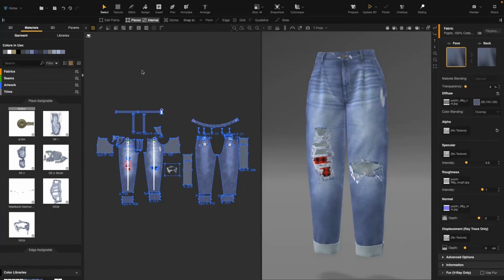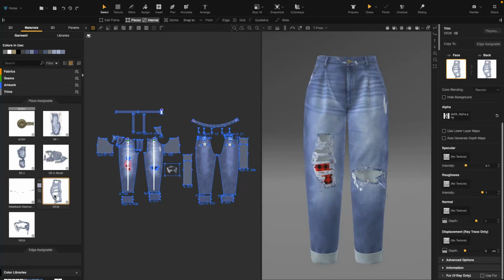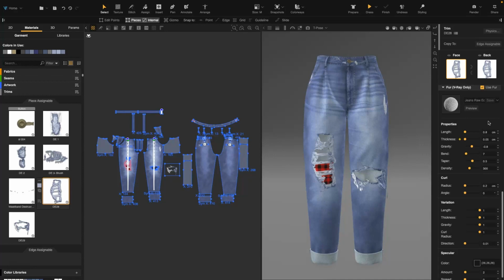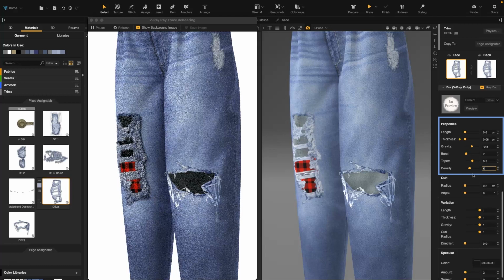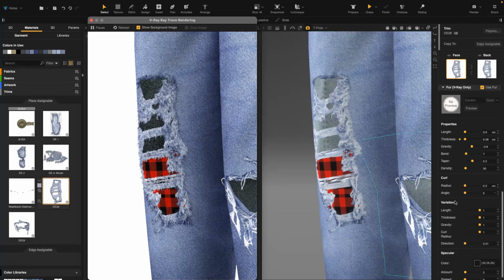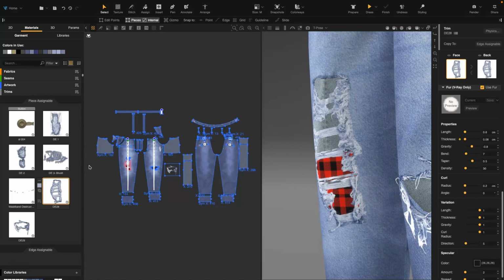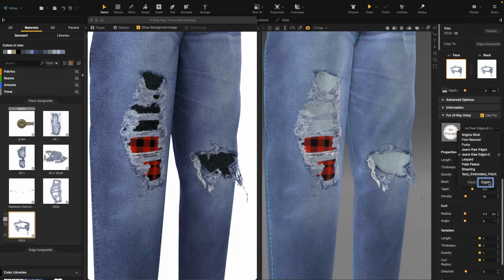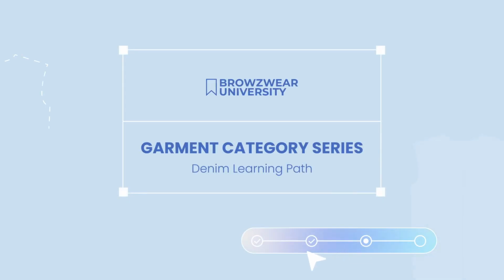Denim Wasches & Destruction 11 Fur Function